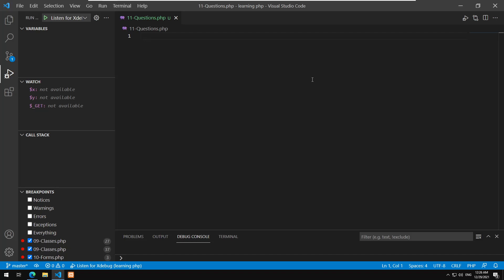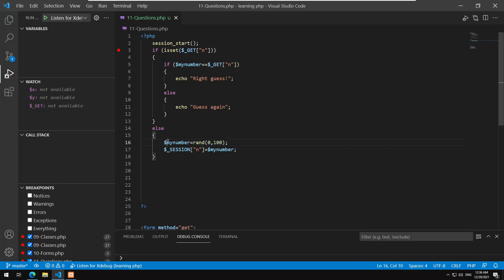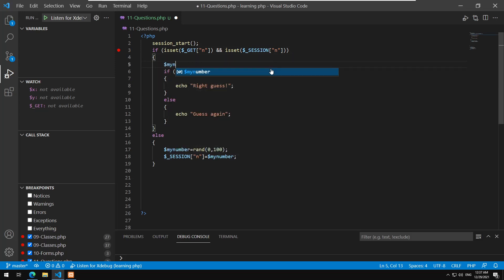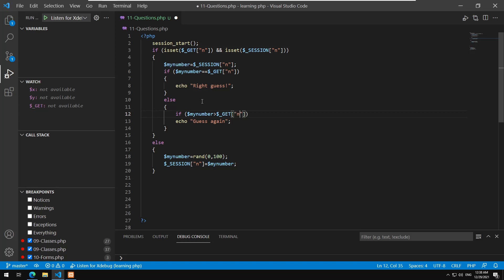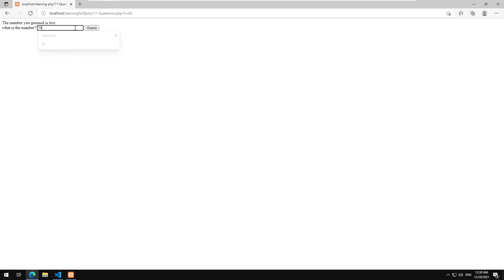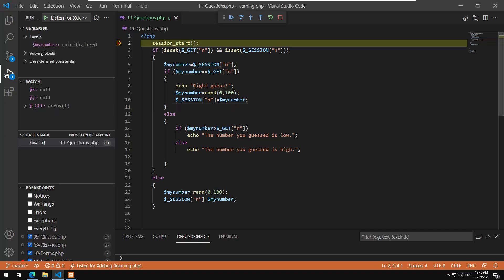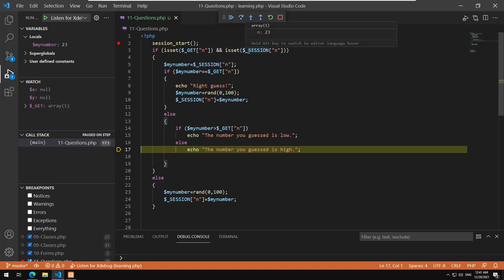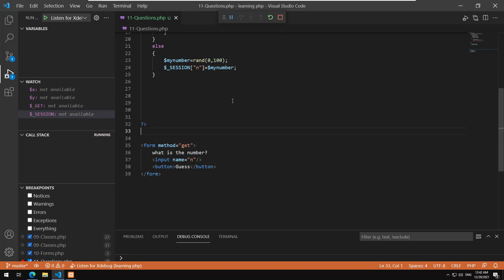Learning PHP - 013 :$_SESSION, and making a small number guessing game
In this php tutorial we take a look at sessions and how it is possible for the server to remember stuff between calls using them. We create a simple guessing game using sessions.